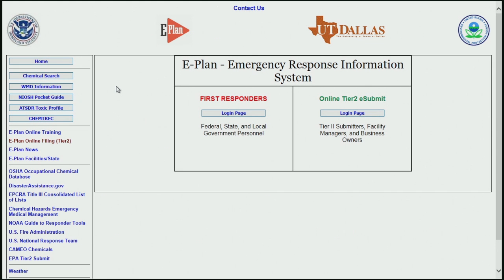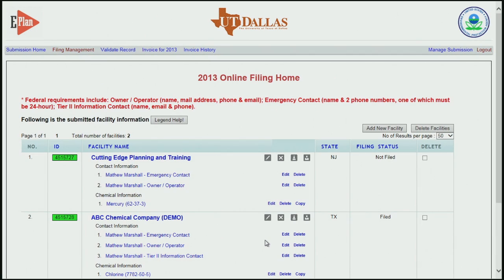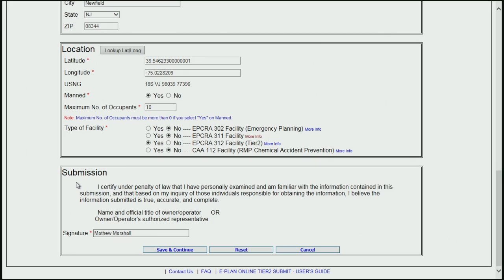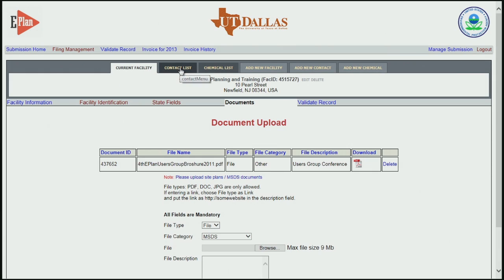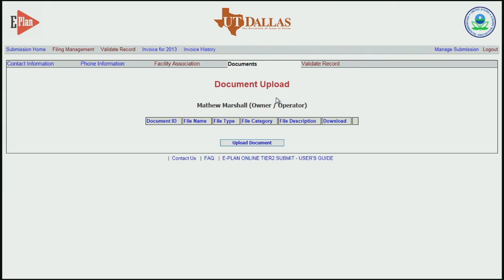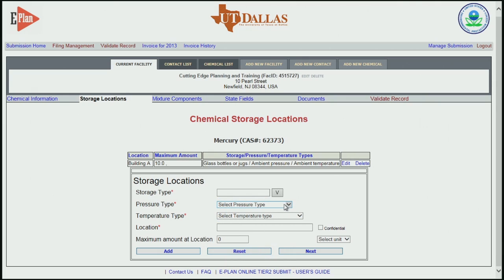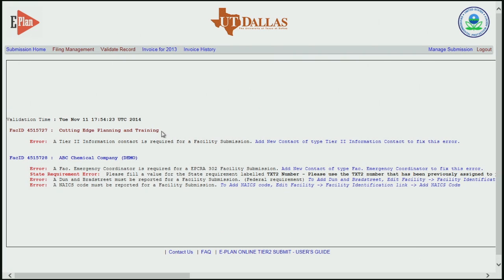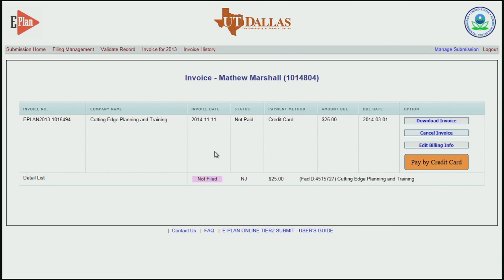How to use E-Plan to submit a Tier2 report 2014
This is a brief overview on how to use E-Plan to submit a tier2 report.